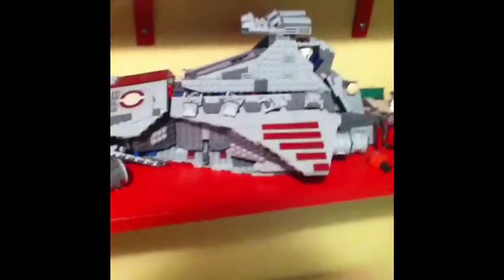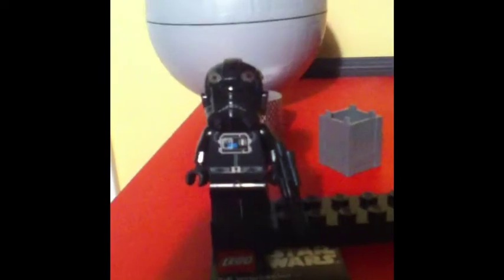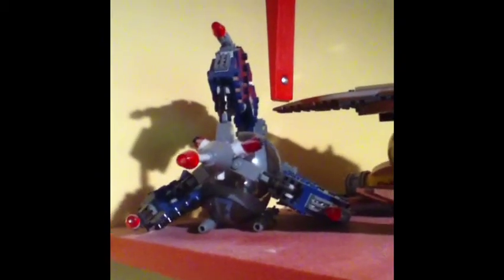My lego collection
This is my lego collection. I do not have a lot of lego sets but hopefully, TheBloxers co-star, Alex posts his lego collection. He has tons!